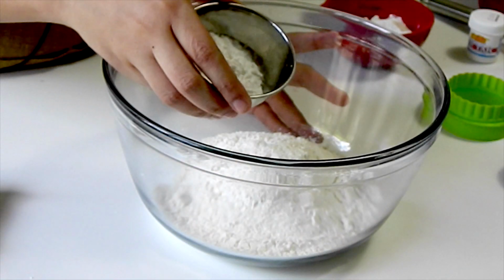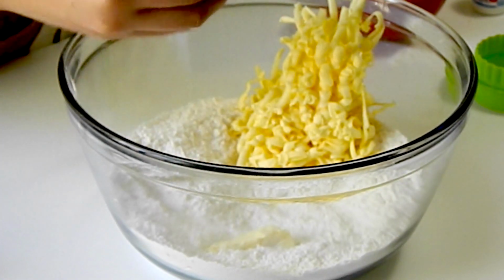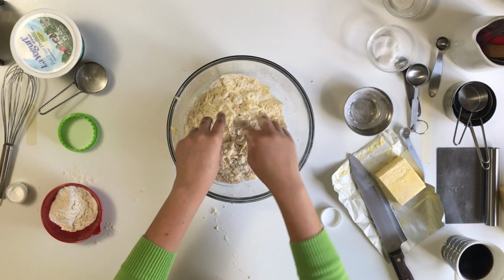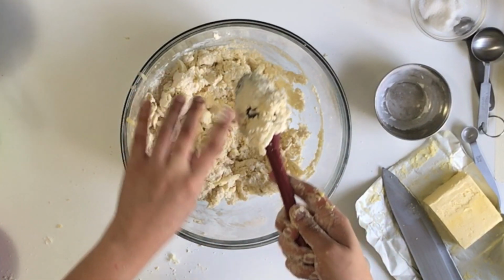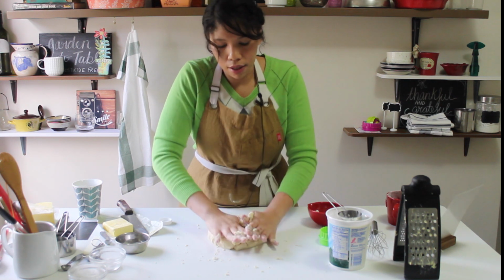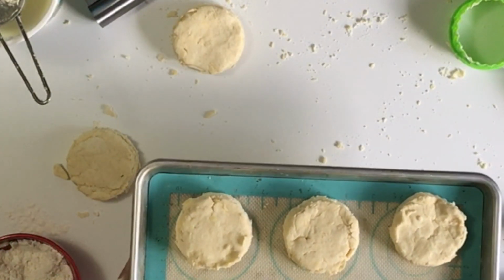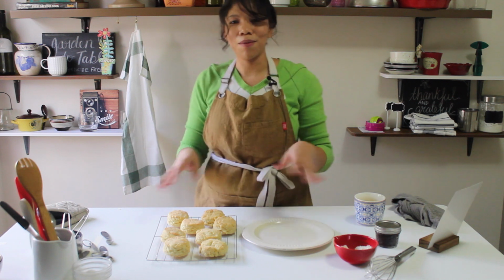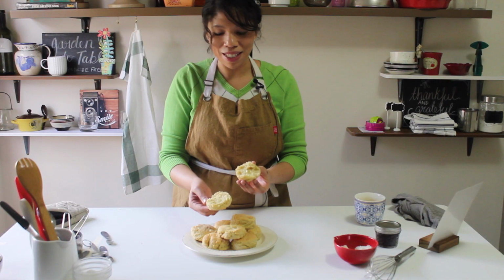GF Cheddar Yogurt Biscuits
You will never think of GF biscuits the same way again! These gluten free biscuits are the perfect addition to your breakfast plate, brunch or snack. With its flaky center and pockets of cheese in every bite, you will never know they are gluten free!!